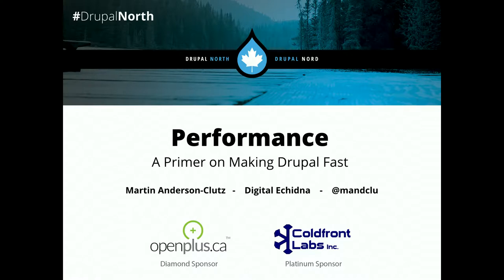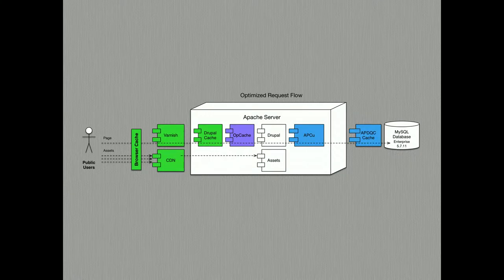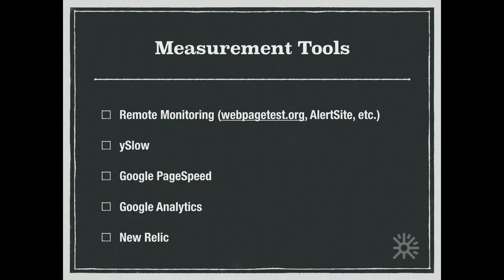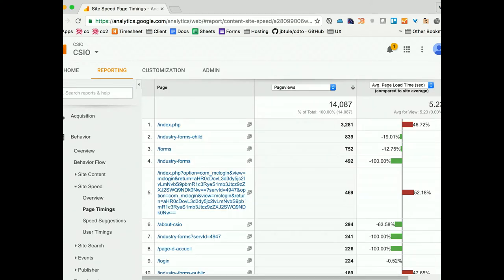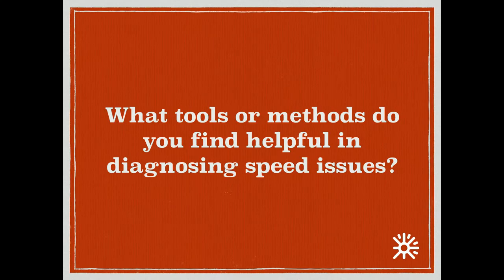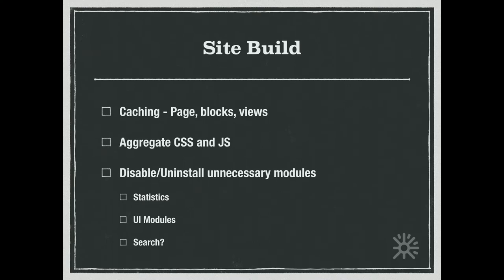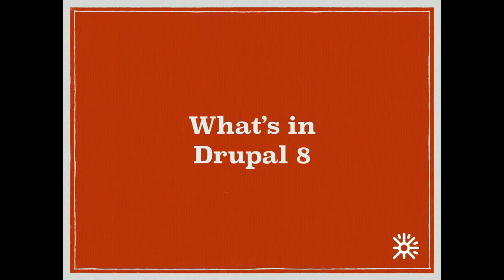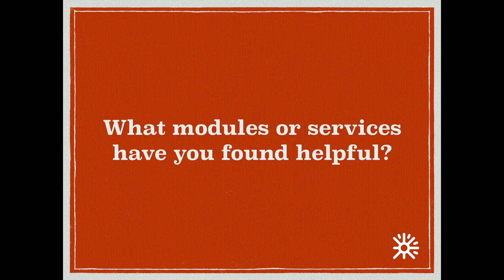Performance - A Primer on Making Drupal Fast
Martin Anderson-Clutz

Today's web visitors expect sites to load faster than ever, but most sites are actually getting slower. In this talk we'll explore why speed matter, and discuss ways to make your Drupal site faster.